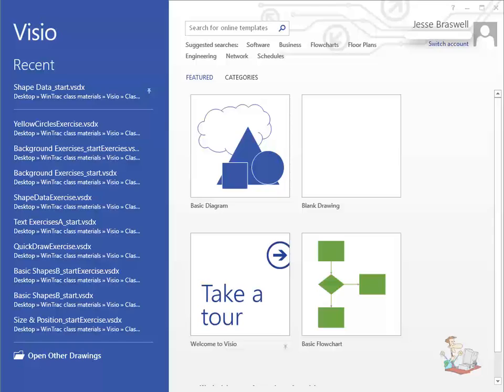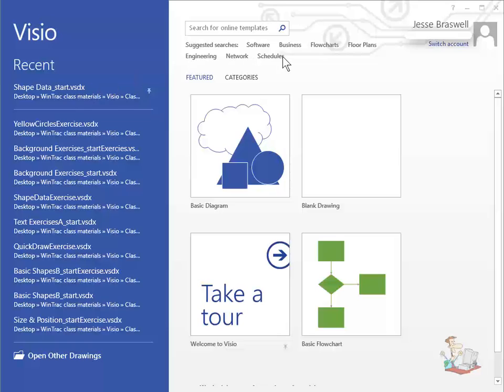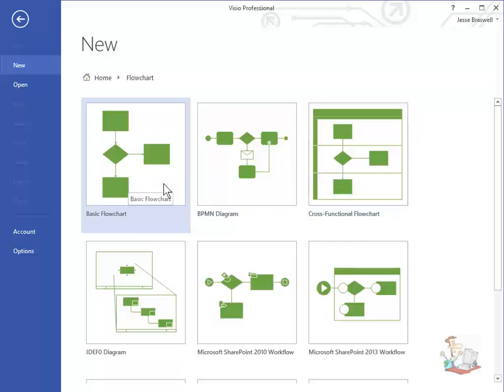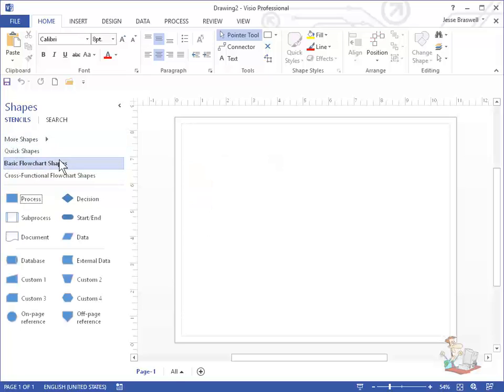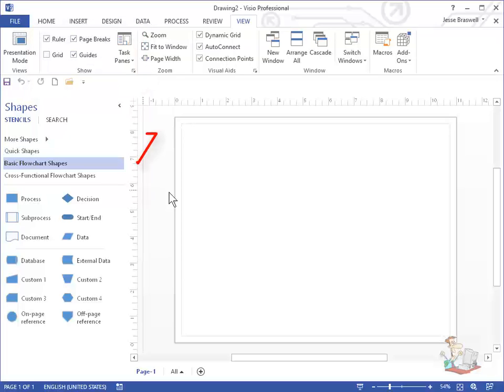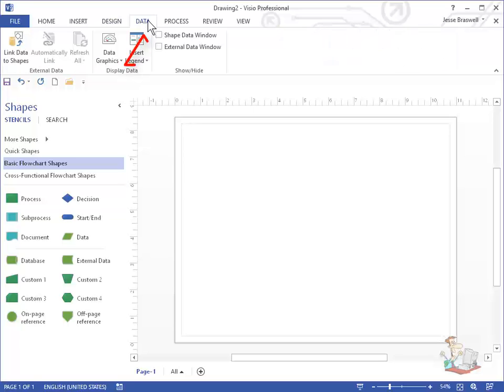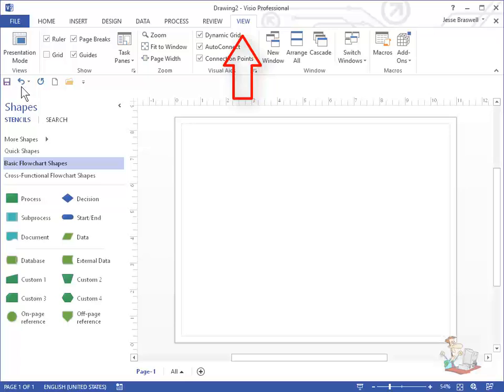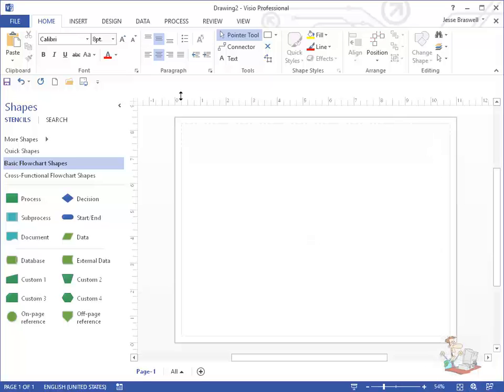MS Visio Introduction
Learn the basic layout of the Visio screen, just a general 5 minute over view.